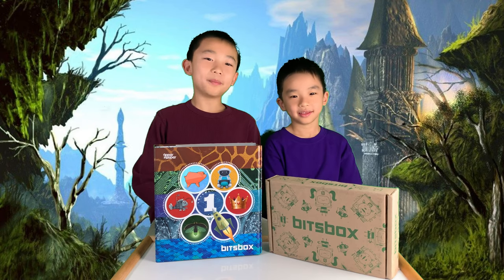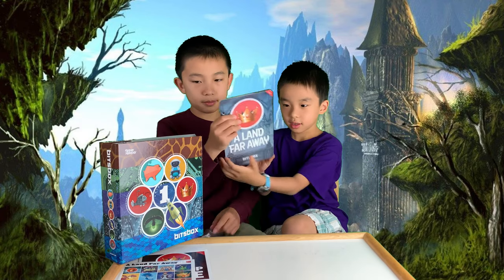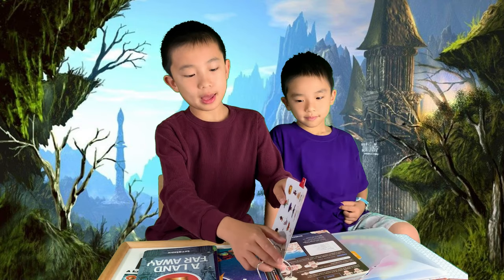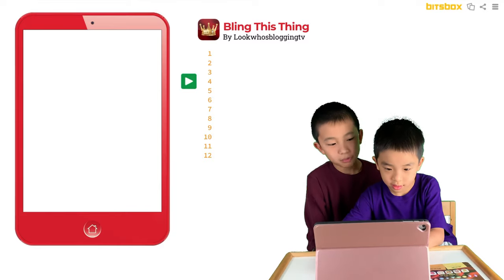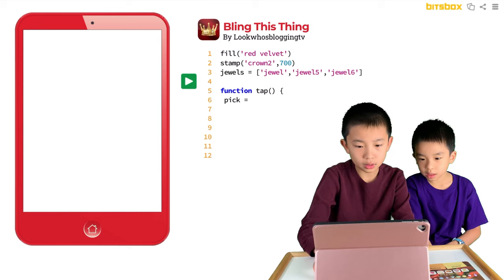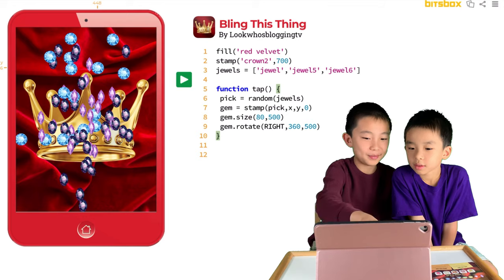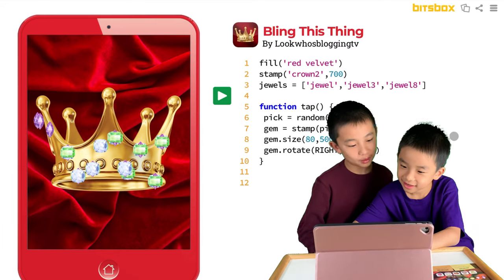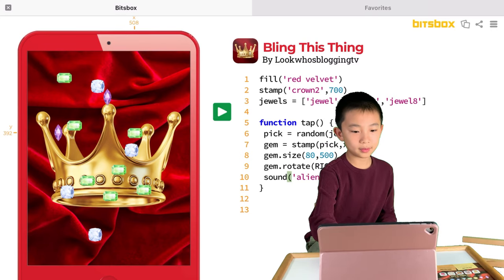Coding For Kids (BitsBox A Land Far Away Unboxing) STEM Subscription Box | QUARANTINE KIDS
BitsBox is monthly a subscription box where kids learn how to program fun apps. In this episode, we will be unboxing, demoing, and reviewing BitsBox Volume 1 Set 3: A Land Far Away.